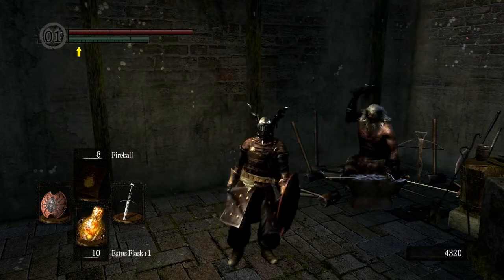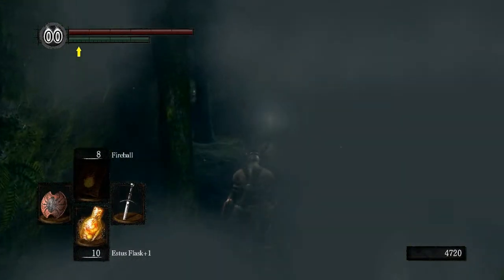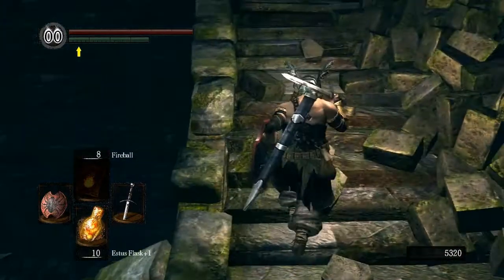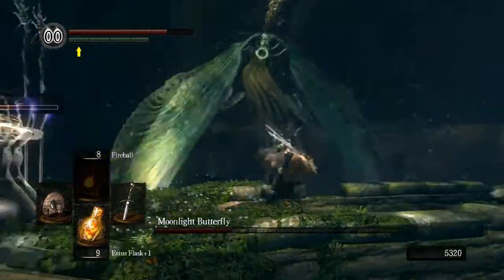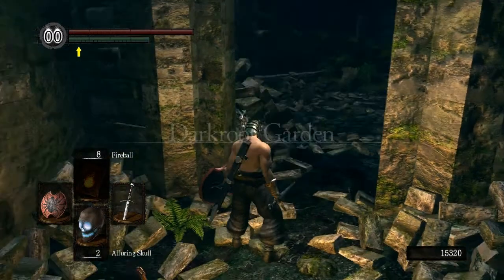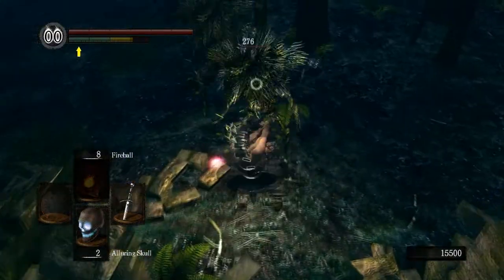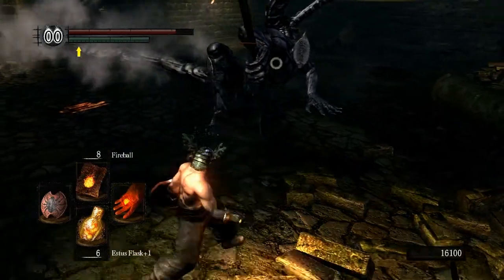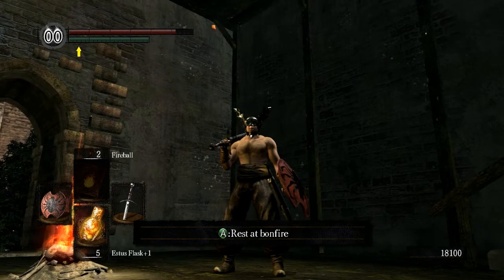LG2 Dark Souls #007 Layman Defeats The Dreaded Moonlight Butterfly!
Layman's Guide 2 Dark souls
In this video I kill the moonlight butterfly gather some more armor and of course more RUN FOR IT!